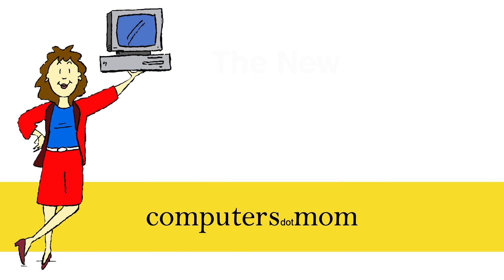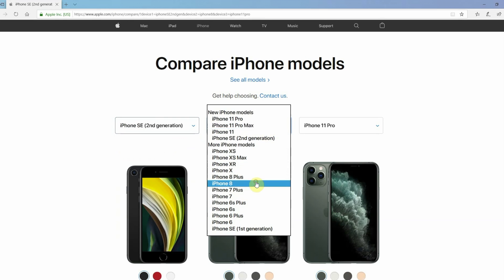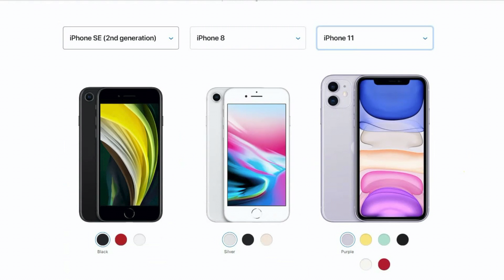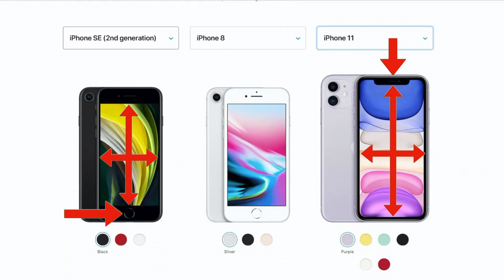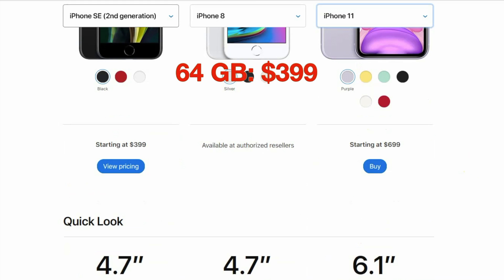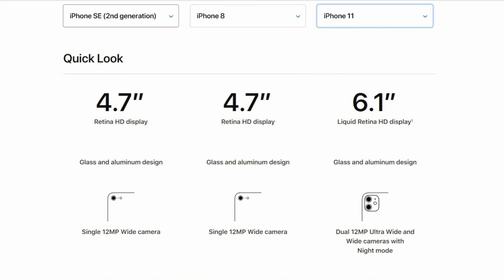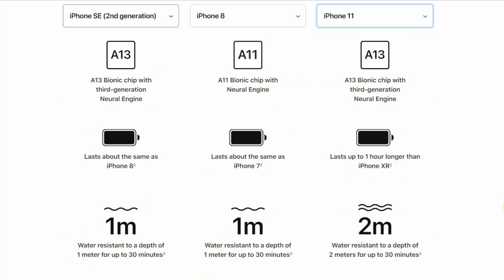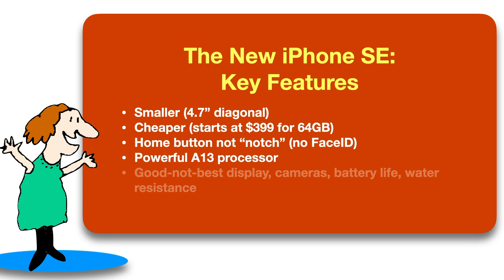The New iPhone SE: Is it for you?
Apple finally announced their long-anticipated new smaller, cheaper iPhone. Here's our first take on it with some pros and cons.  Great for people who are in the market for a new phone and wondering if the iPhone SE fits the bill!